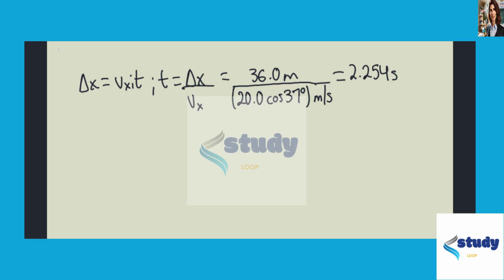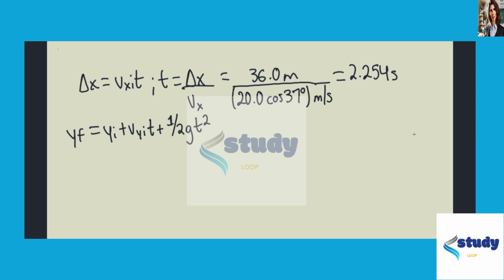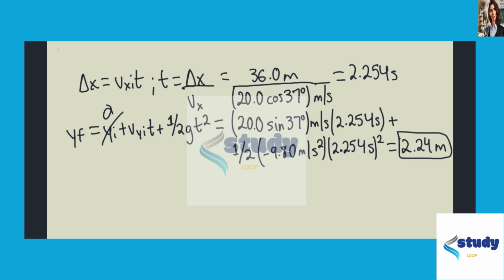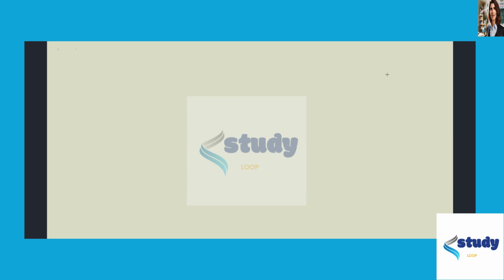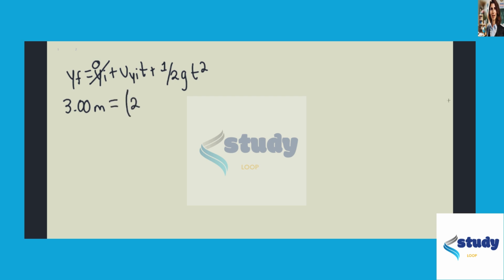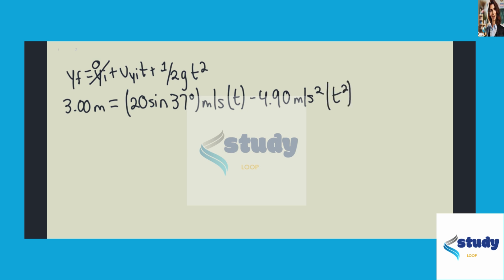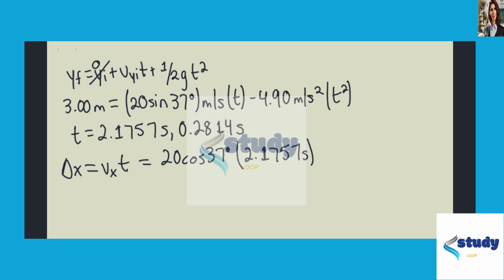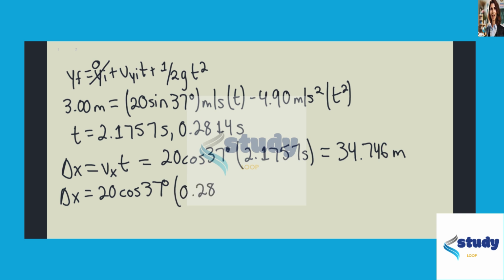Suppose the kick in Example 7 of "Kincmatics in Two or Three Dimensions; Vectors" is attempted 3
Suppose the kick in Example 7 of "Kincmatics in Two or Three Dimensions; Vectors" is attempted 36.0 from the goalposts, whose crossbar is 3.00 above the ground. If the football is dirccted perfectly between the goalposts, will it pass over the bar and be a field goal? Show why or why not. If not, from what horizontal distance must this kick be made if it is to score?